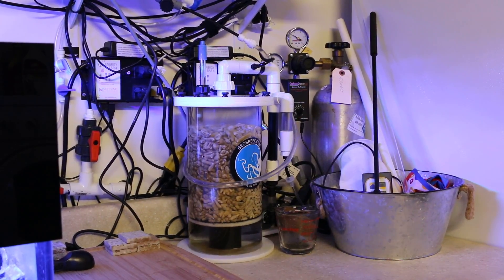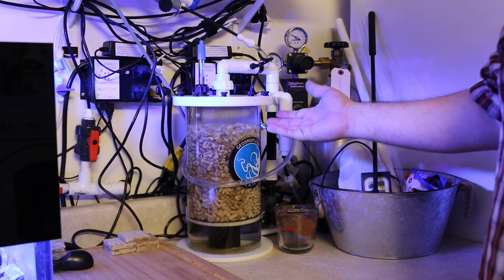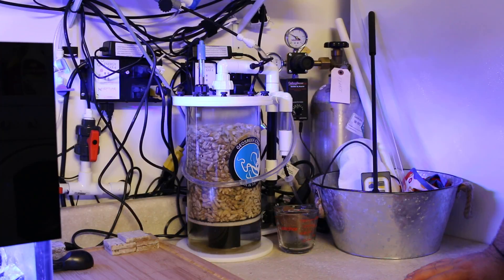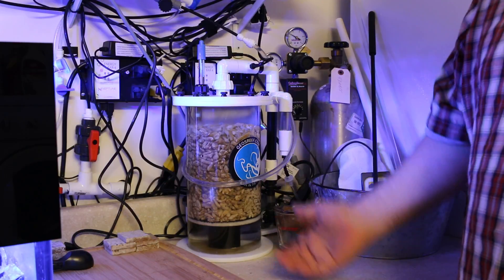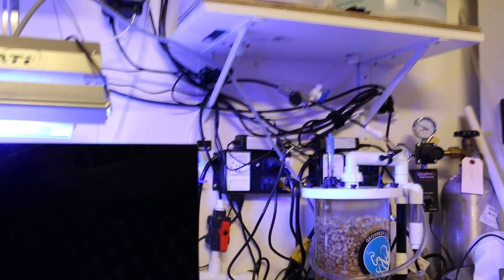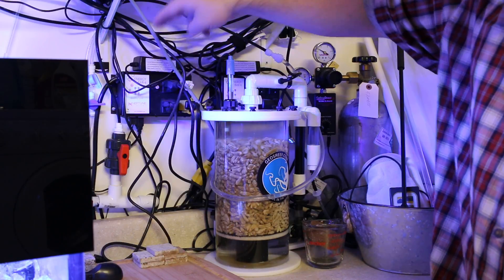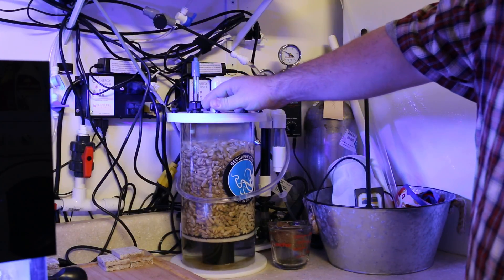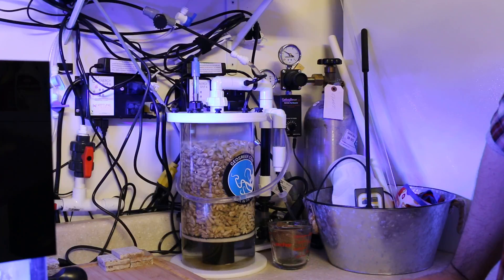Calcium Reactor Setup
Ca Reactor: GEOSREEF 612 Calcium Reactor
CO2 Regulator: Electronic Carbon Doser
Feed Pump: Off Manifold from Vectra M1
Drip Rate Control: Vertex Precision Valve